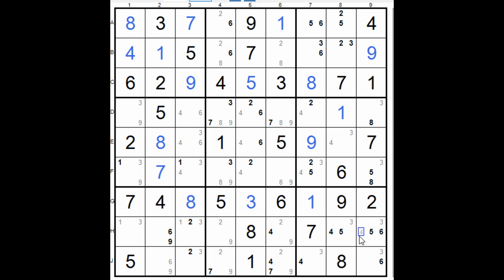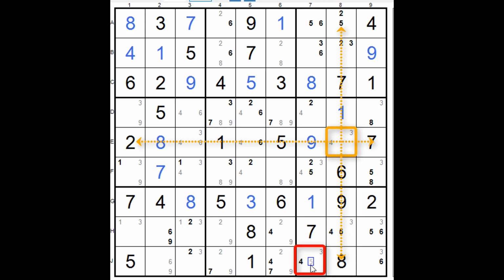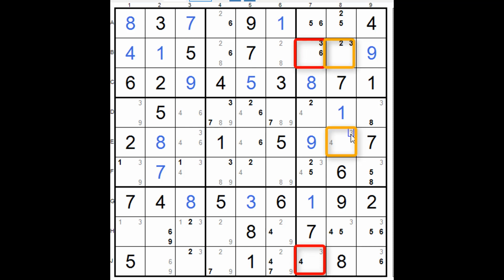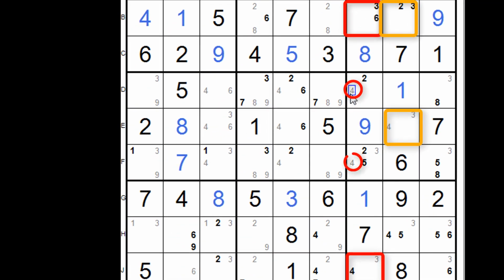28 Sudoku W Wing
Welcome to this Sudoku Video Turorial - Sudoku W-Wing..  It is part of a series of Sudoku Tutorials and this one is special.  It was shown to me by YouTuber 'Greg'

It is a sort of pairs chain or XY-Wing - Confused?

I use Duncans Sudoku Solver extensively and here is a link to download it
Also the (Sven’s) SudokuPad application that is available online on the CrackingTheCryptic YouTube Channel and recently as a download via Steam as an application on Windows
Im also using SudokuOfTheDay as a source of some examples in some tutorials